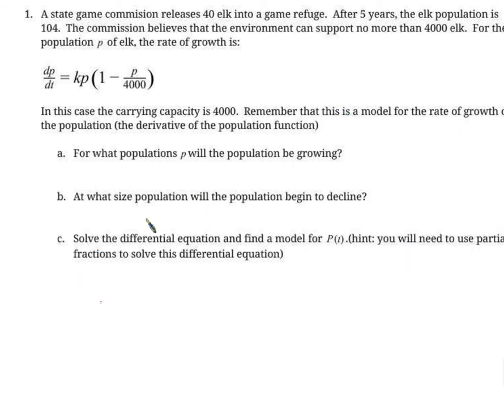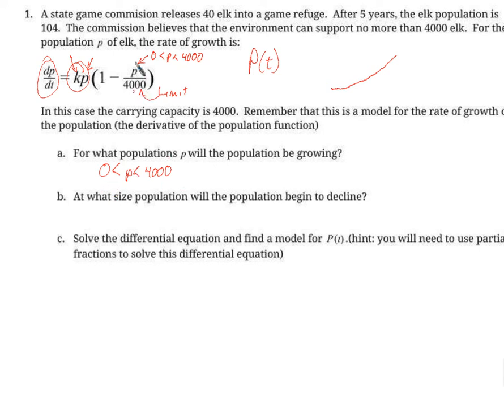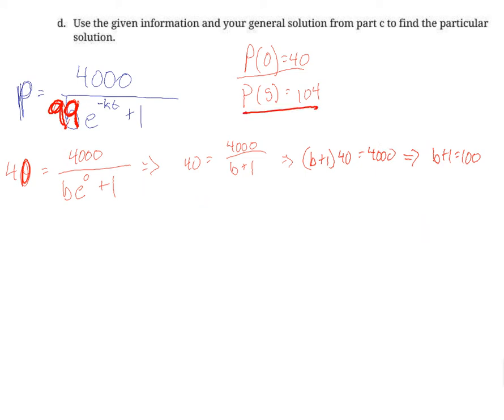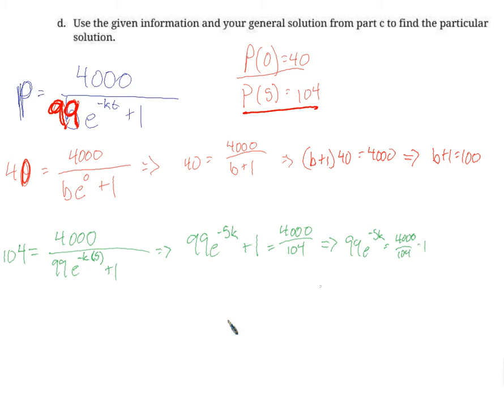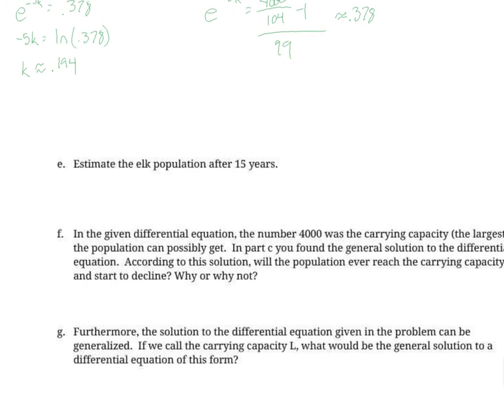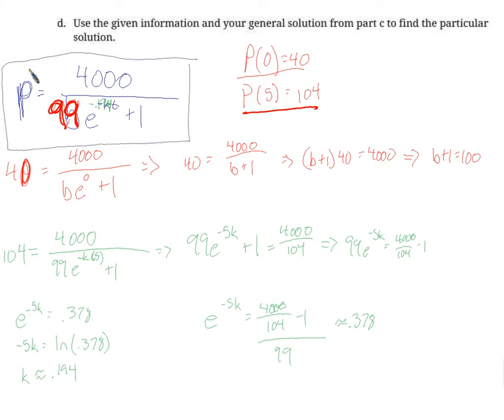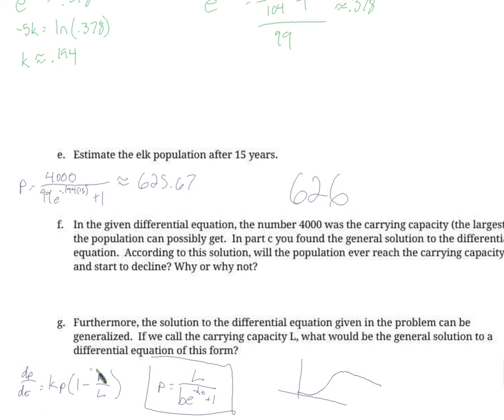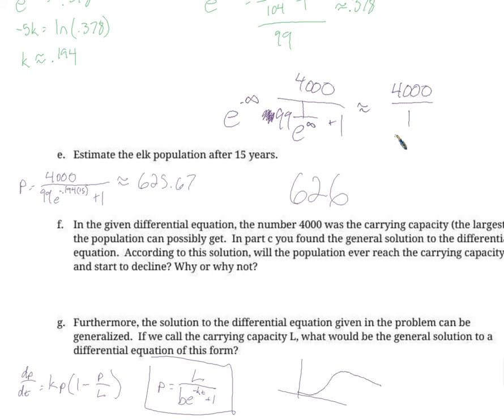Elk problem overview